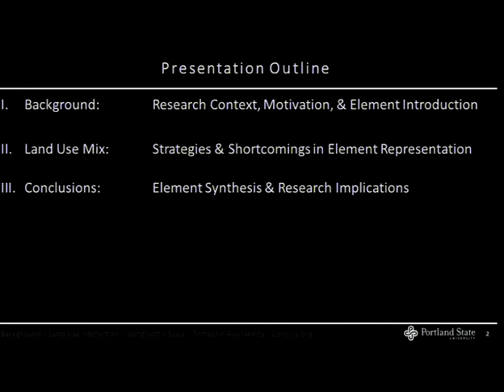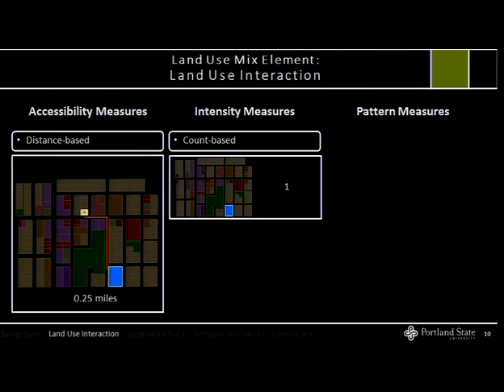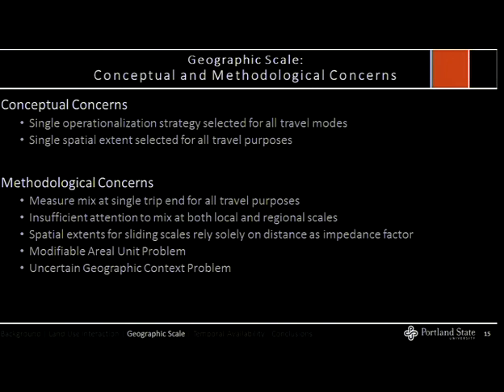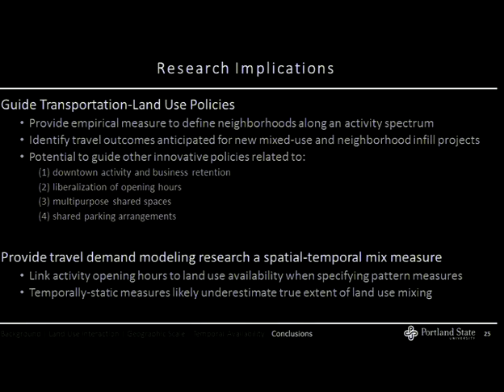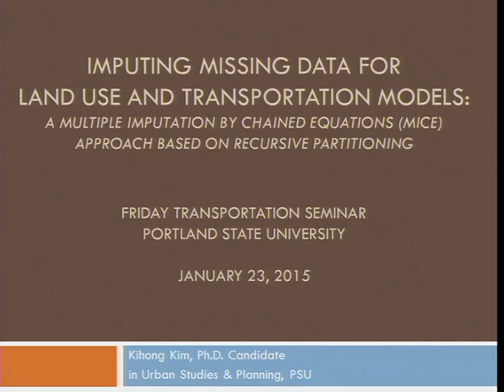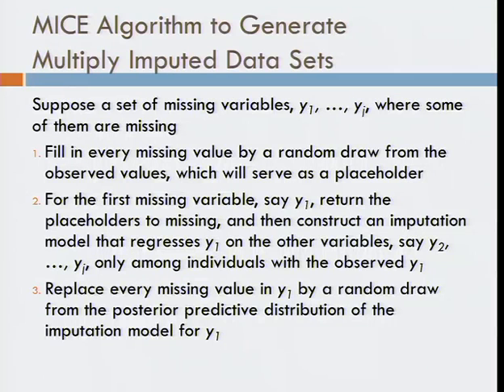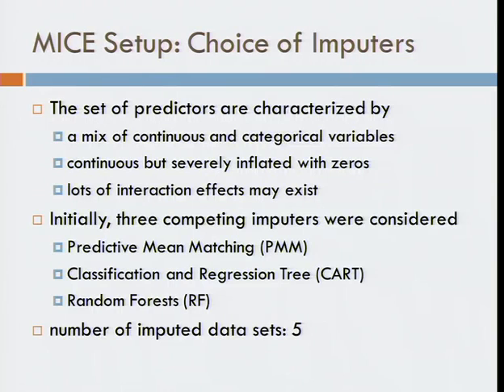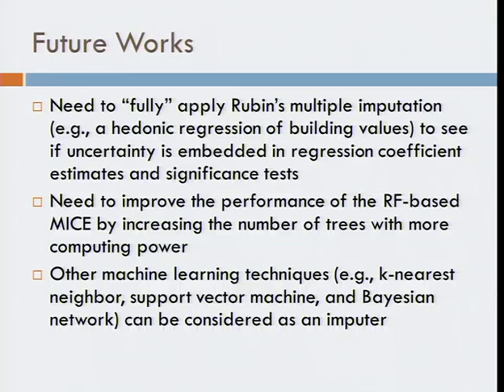Student presentations from TRB 2015, week 2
Steven Gehrke and Kihong Kim, Portland State University